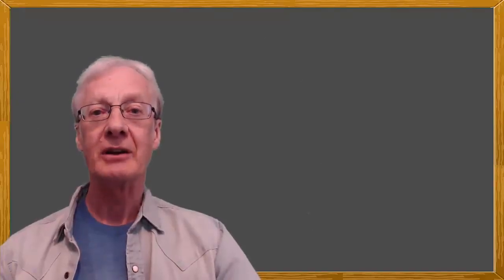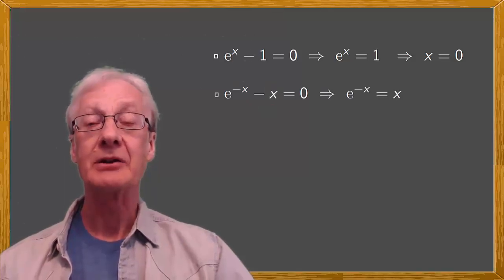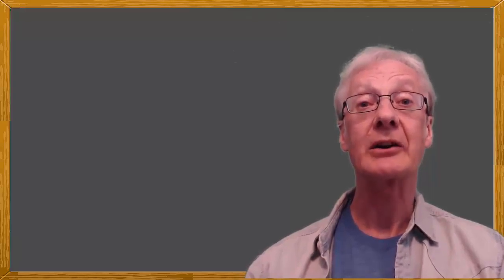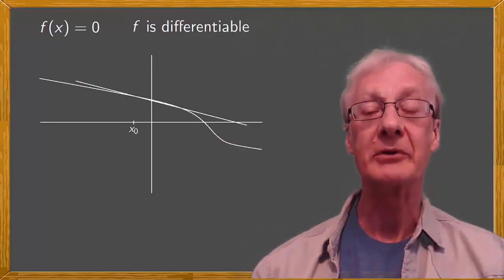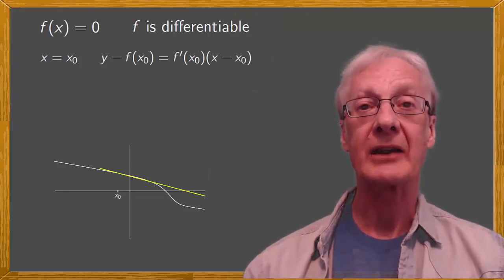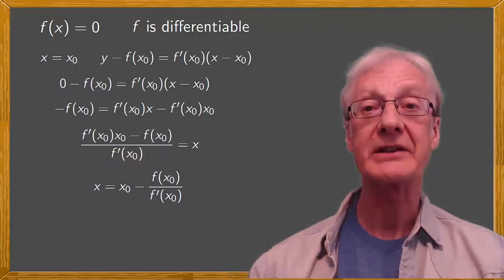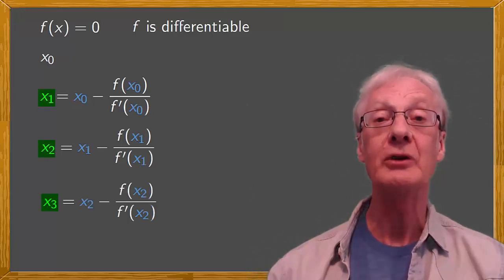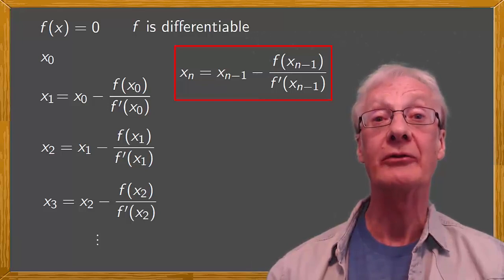Newton's method for solving equations, approximate solutions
Newton’s method is an effective way of finding good approximate solutions to equations for which exact solutions are not possible.